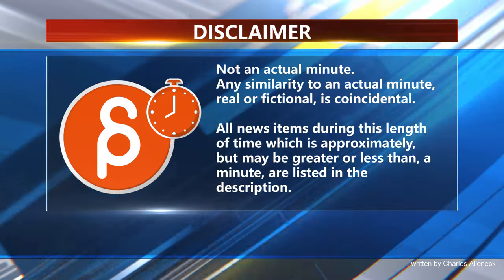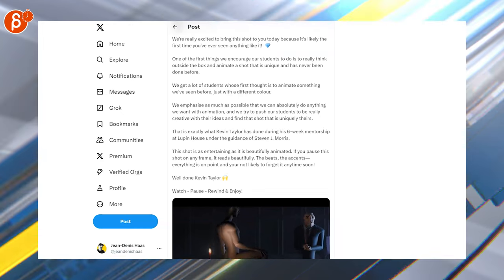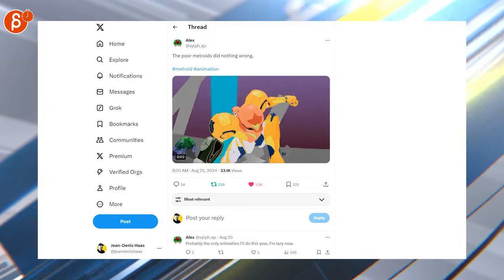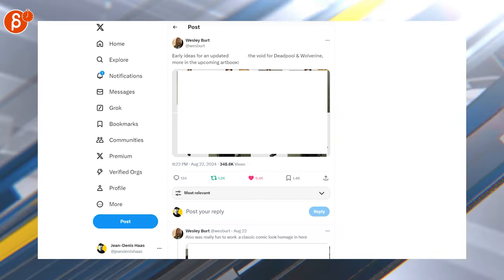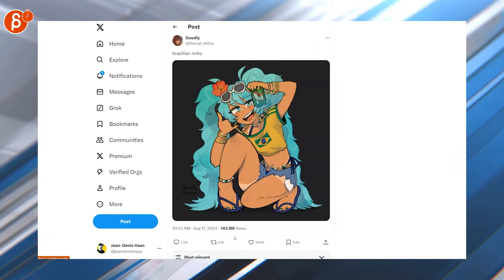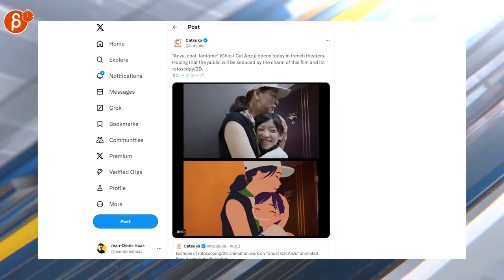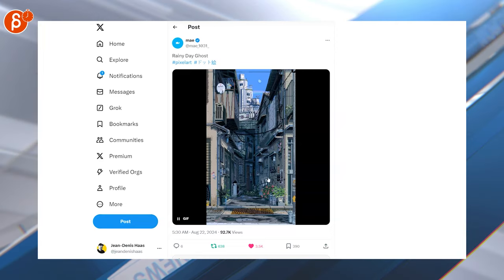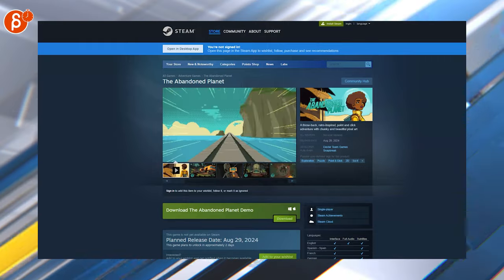The Animation Minute: Weekly News! Jobs! Demo Reels and more! (August 19 - August 25, 2024)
Links to all the items I mentioned:

0:00 Intro
0:17 News
Jobs:

4:02 Outro
4:07 Would You Like To Know More?